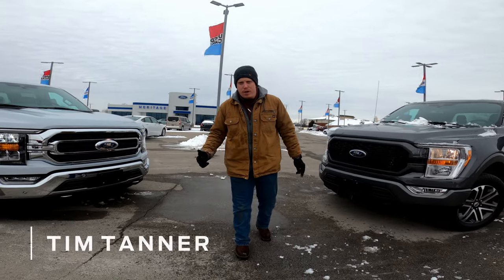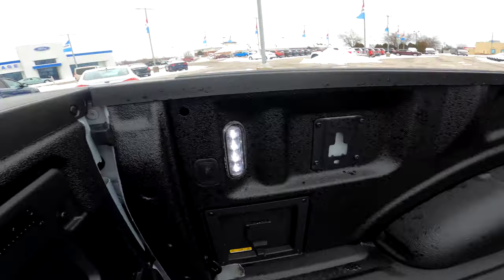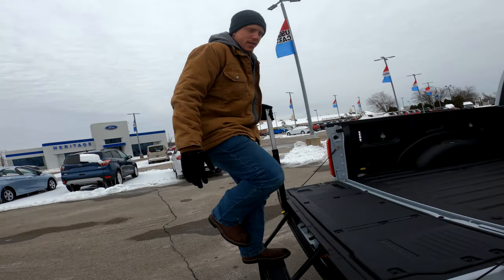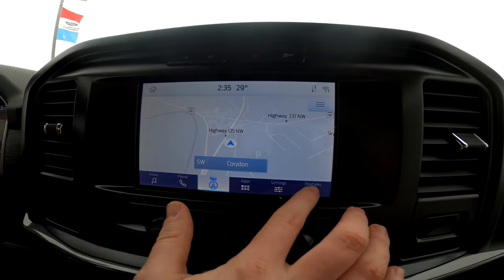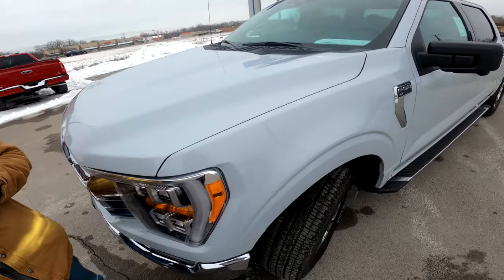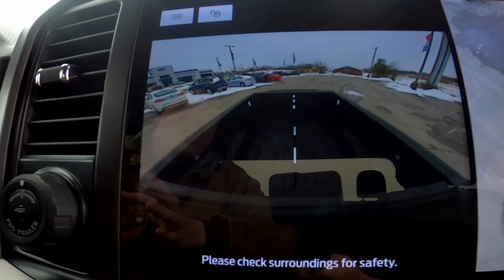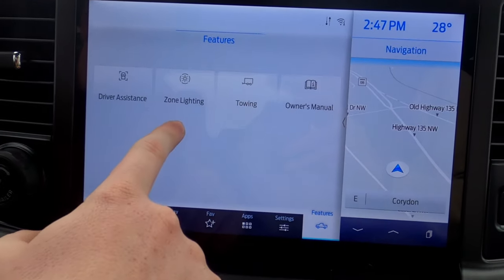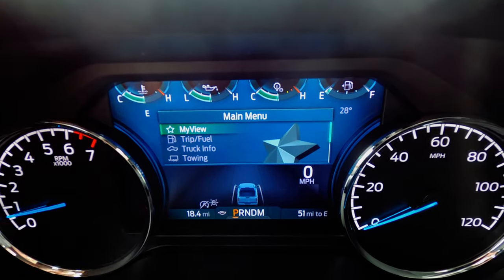2021 Ford F150 XL vs XLT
Today we are comparing the 2021 Ford F-150 XL vs XLT.  We show you all of the new technology, exterior and interior features, convenient additions, and more.

The New F-150 is the most innovative truck on the market. New features include the 3.5L PowerBoost Hybrid Engine, the Pro Power Onboard Electric Generator, SYNC 4, a 12-inch touchscreen, Ford Copilot Assist 2.0 (driver assitance, 360 camera + rearview camera + bed camera, enhanced productivity features such as the stowable shifter, fold out workstation, tailgate workstation, and more!

← TIMESTAMPS →

The 2021 Ford Lineup (4K) | Showcasing the newest Ford vehicles in crystal-clear 4K video, hosted by Ford-Certified Experts
New Ford Virtual Test Drive | The closest thing to a test drive, from the comfort of your own home

RESERVE YOUR FORD BRONCO
Jump Ahead Of The Line! Reserve The 2021 Ford Bronco Sport "The Baby Bronco" with us today
Reserving the 2021 Ford Bronco with us has it's benefits 😏 learn more about it

This video is a courtesy of Heritage Ford in Corydon, Indiana
2075 EDSEL LN NW CORYDON, IN 47112